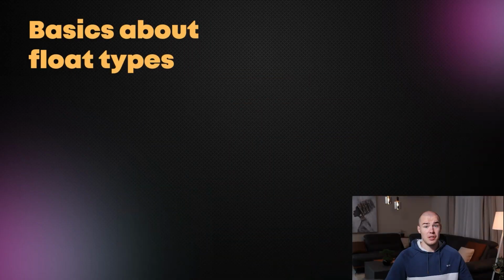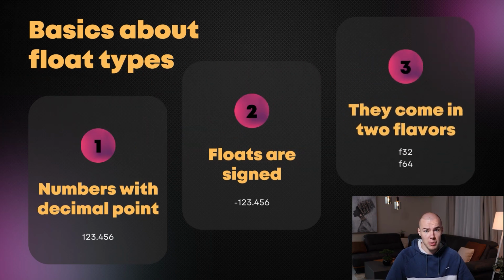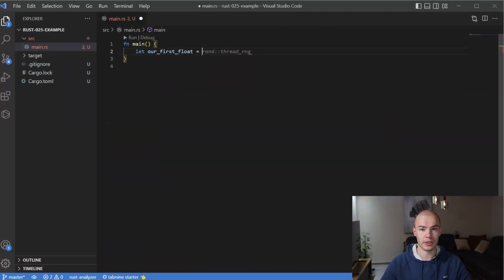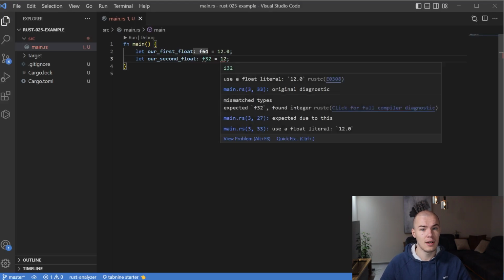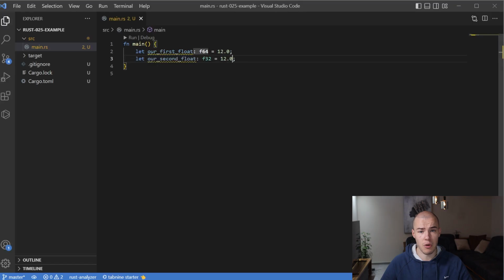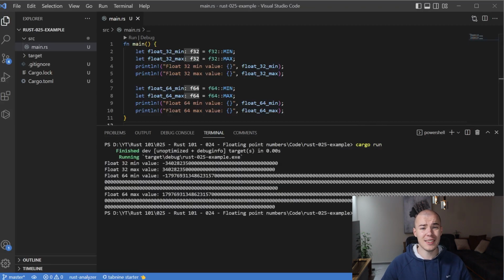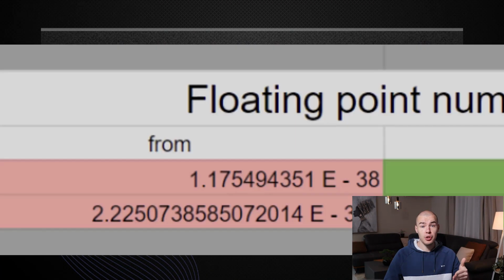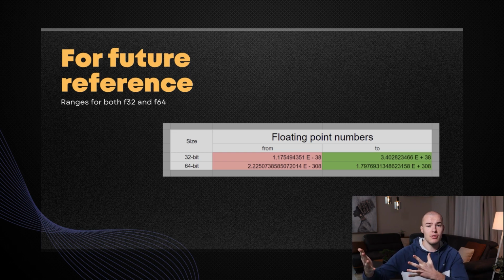Rust 101 - Floating point numbers in Rust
And now, ladies and gentlemen, it is time to talk about floating-point numbers in much more detail. Today, we will learn how they work and how you can use them in real life. Of course, you will also learn what specific sizes they come in, so you will know what your options are. It is very important to be able to represent real numbers, not just integral numbers, because working with real-life problems would be very difficult when we had only those at our disposal, which is why I wanted you to be fully onboard with floating-point numbers and be able to get the most out of them!